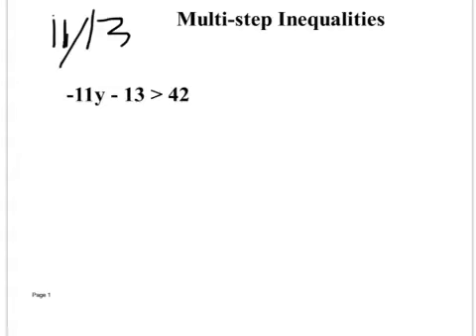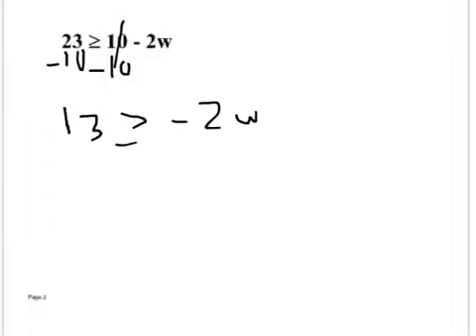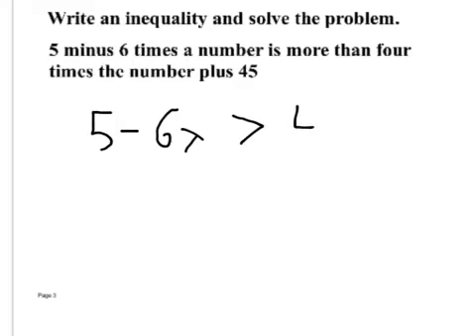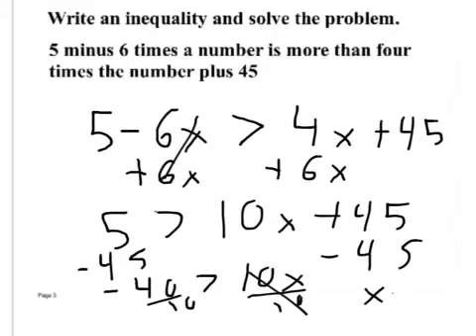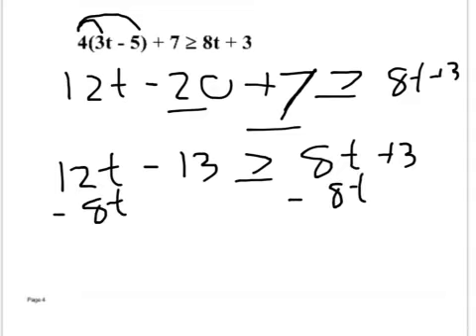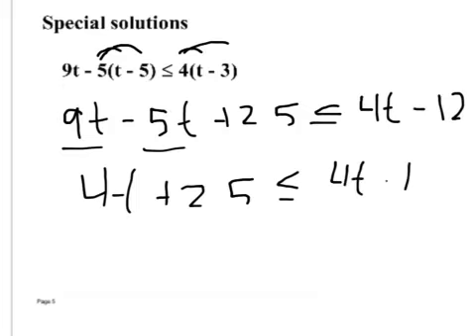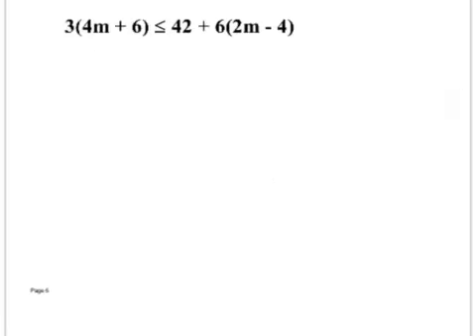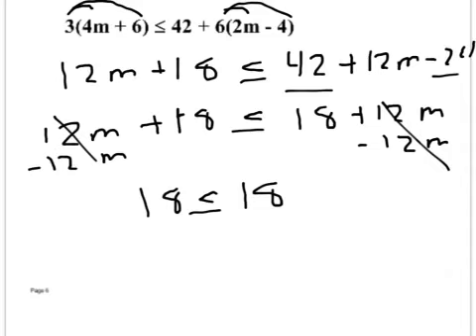Algebra 1 5.3 Notes 11/13/13